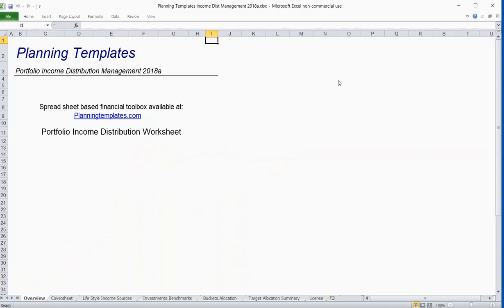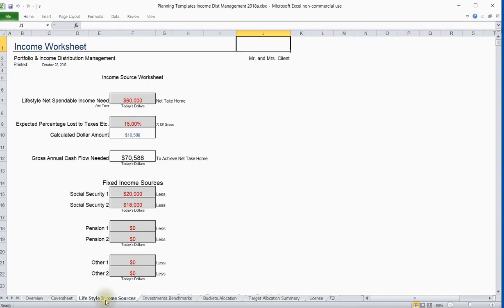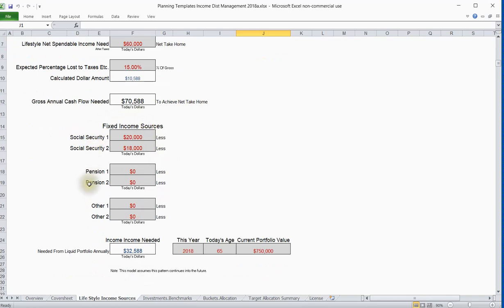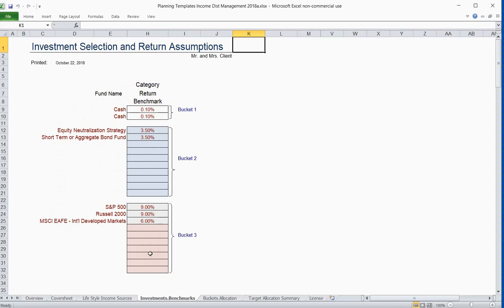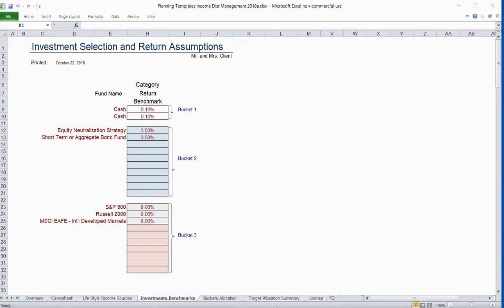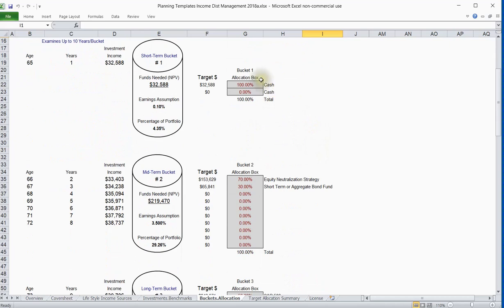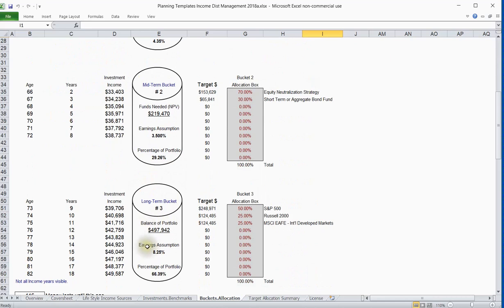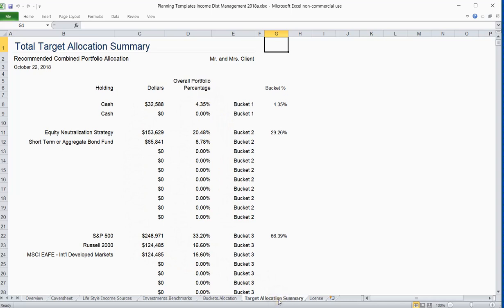Planning Templates Bucket Strategy Intro & Overview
An Excel-based asset allocation calculation tool based on the concept many refer to as the "retirement income bucket strategy." This is a brief introduction overview. Product, explanation notes, and PDF images all available